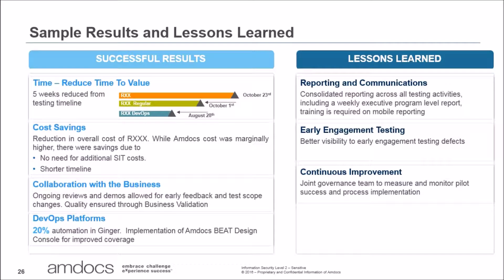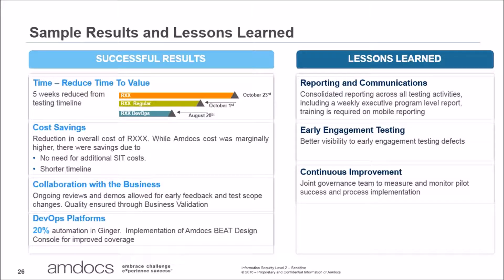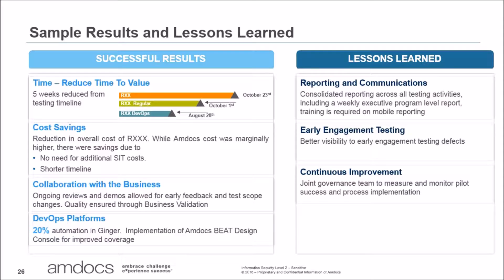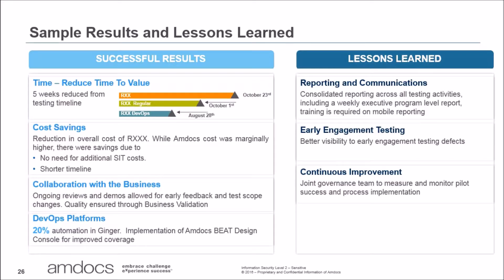DevOps vs. Agile's Testable Unit Concept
In the Q&A session following his presentation, Yoav Ziv, head of Amdocs Testing Services, answers a question from an attendee.